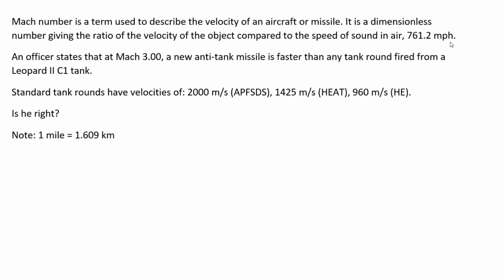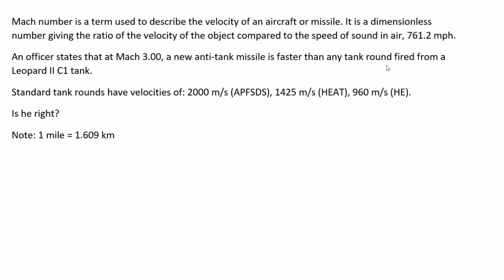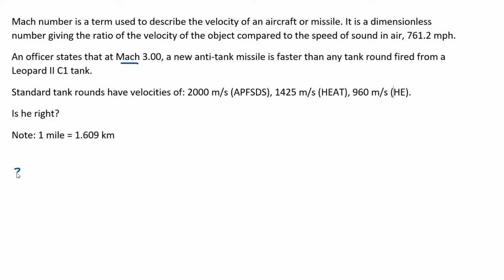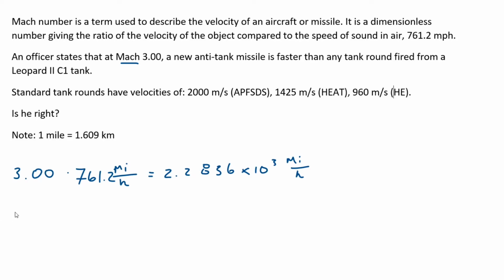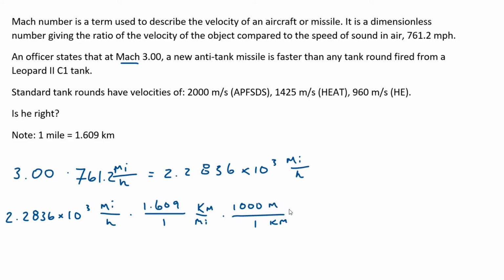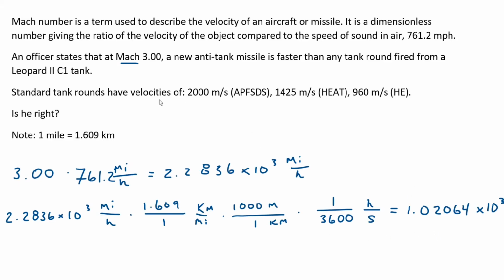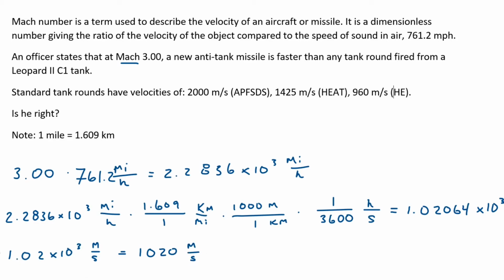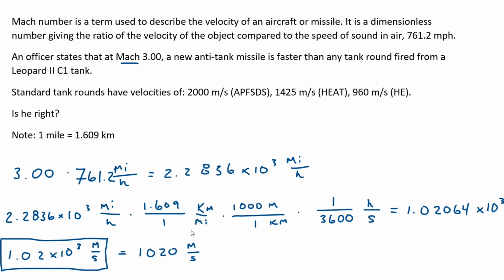1.3.5 Example problem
RMC Bridging Programme CCE010 Lesson 1.3

Answer:

Missile speed = 1.02 x 10^3 m/s
greater than HE round but slower than HEAT or APFSDS